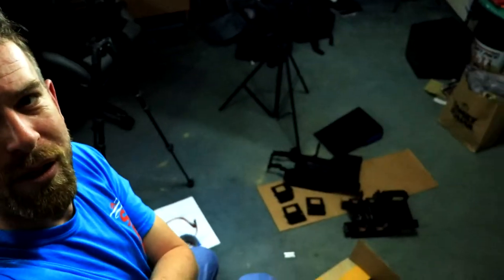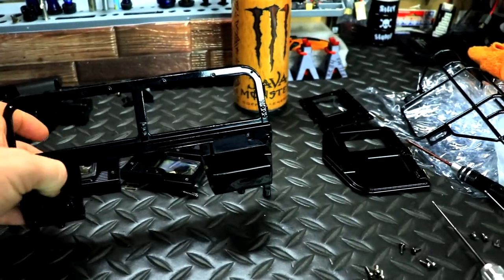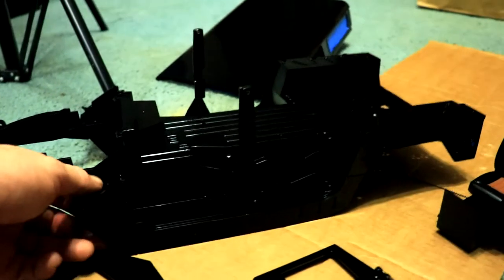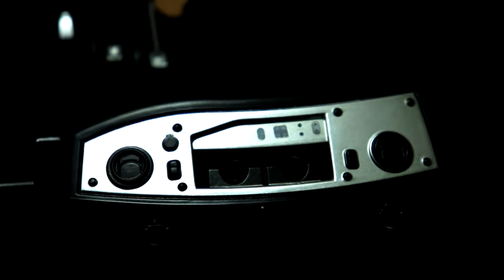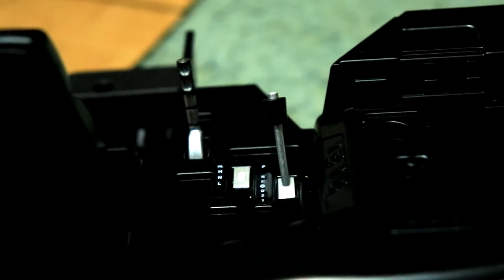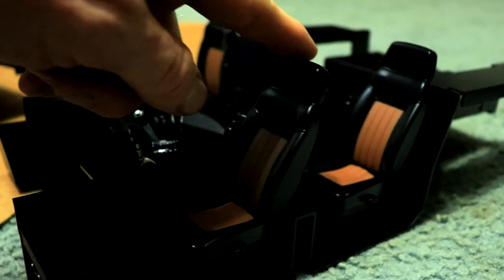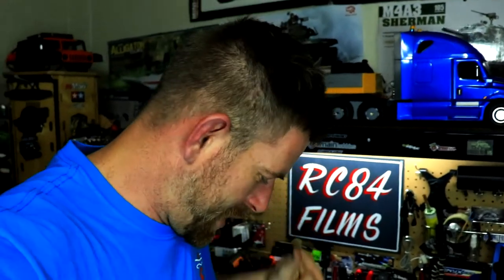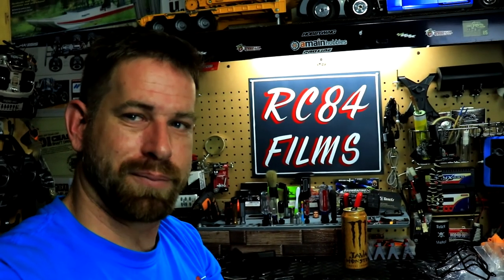RC84Films: H1 Project #1 HG408-HG415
In this video is going to be the tear down of the Hummer H1 Body from HG which is the HG P415. This took about 4-5hrs to do as im getting ready to paint the body but a lot of things and I mean a lot of things have to remove in order to it.